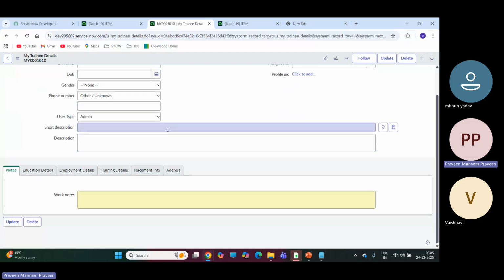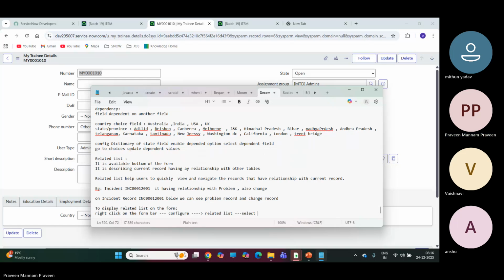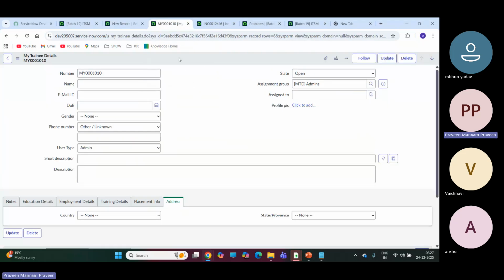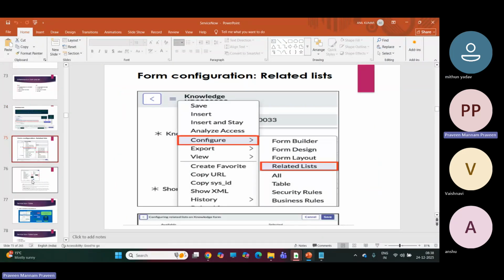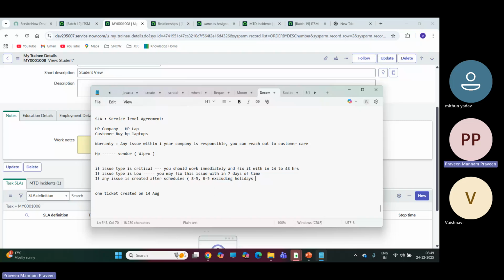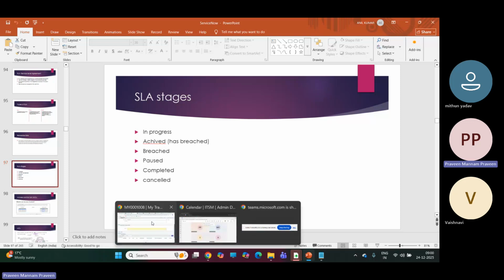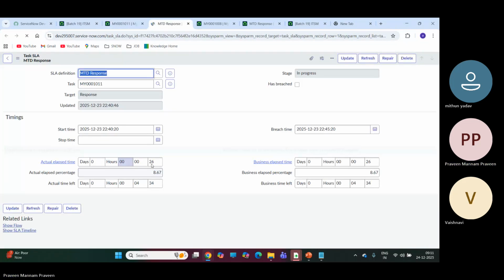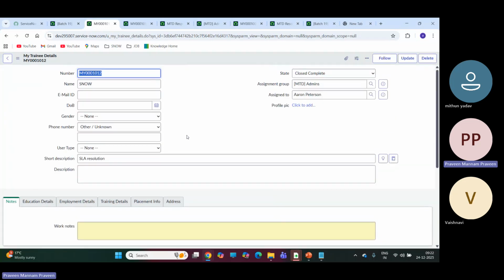Day 14 Related lists & SLA